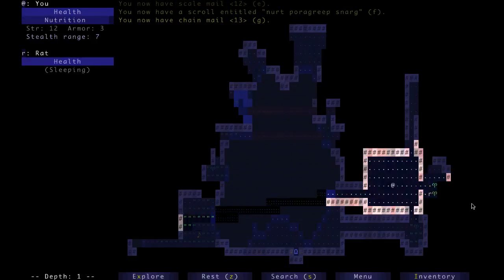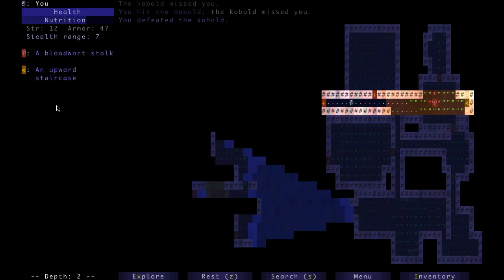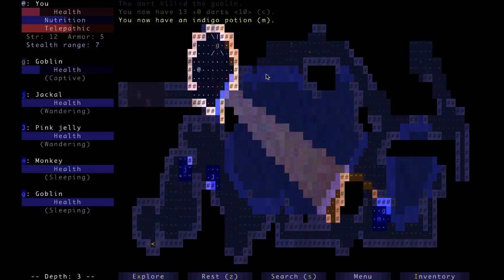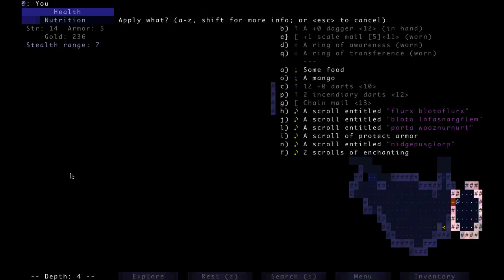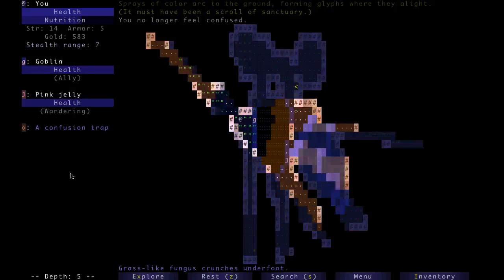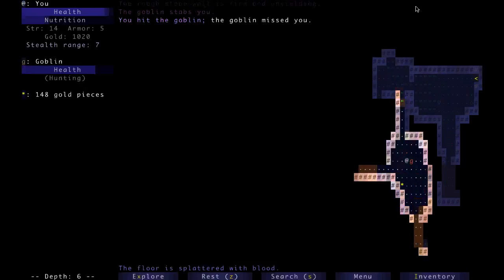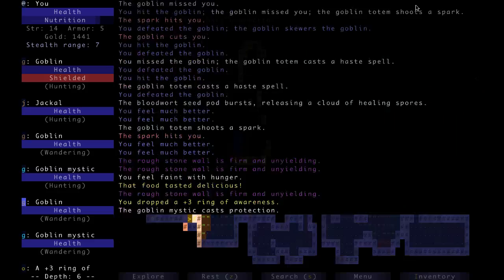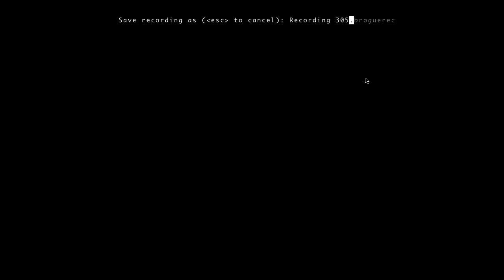DailyBrogue20180809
Daily Brogue play through for August 9th 2018